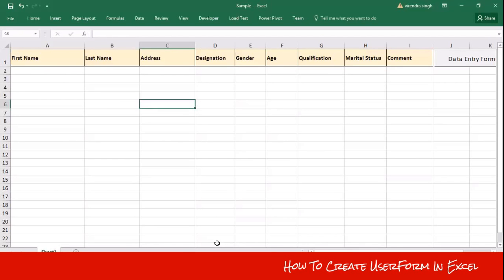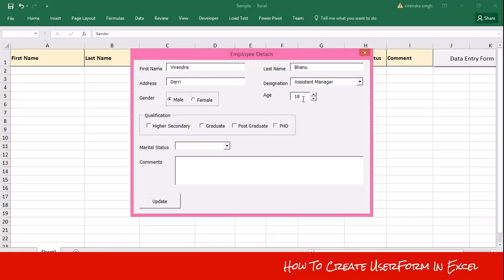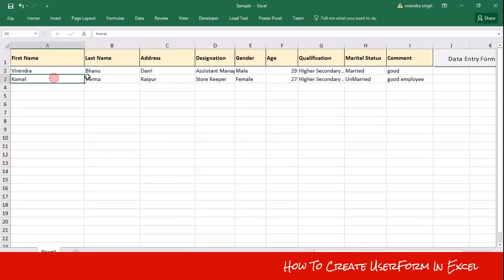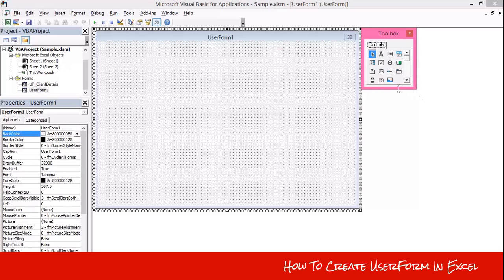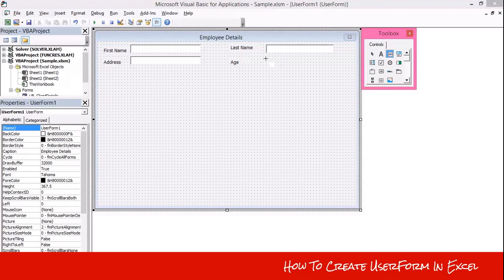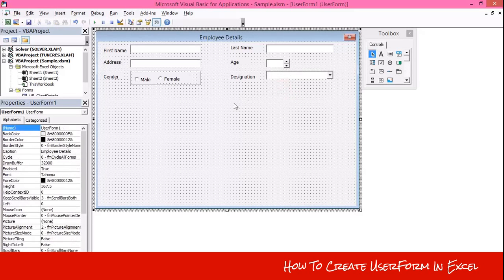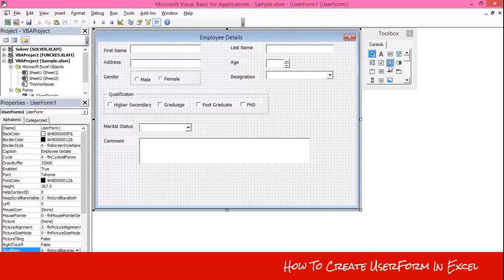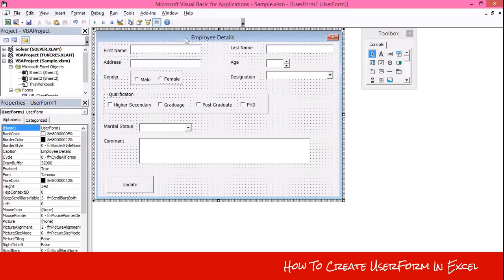How To Create UserForm In Excel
In this Video you can learn How To Create UserForm In Excel. You can create userform with Excel VBA Programming.